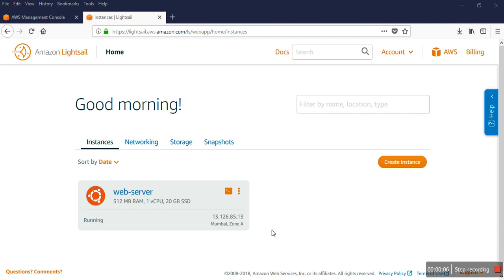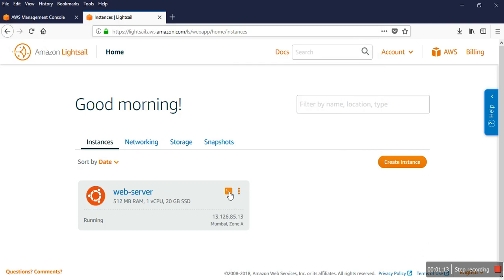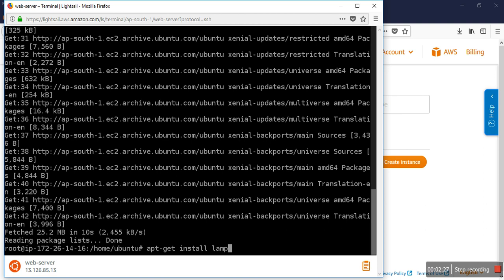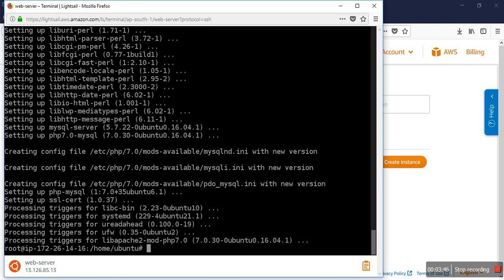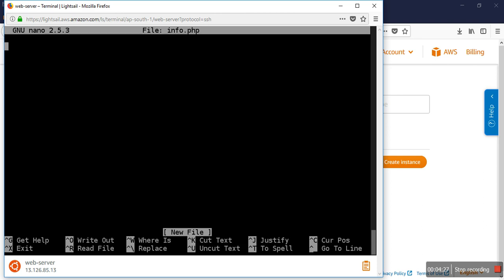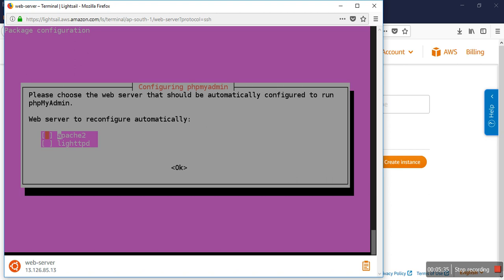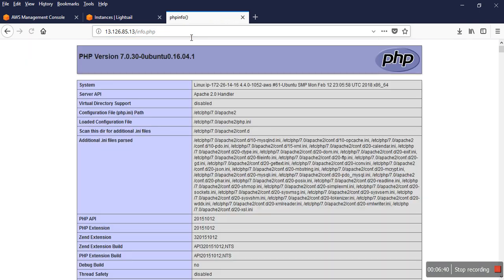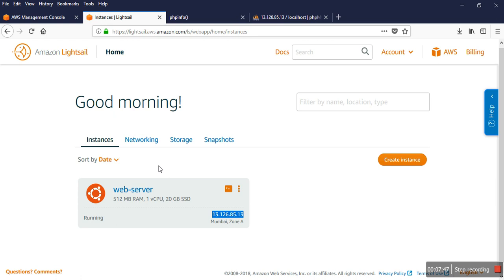How to Install PHP+MySQL+PhpMyadmin in Amazon Lightsail VPS Server Part 2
How to install PHP+MySQL+PhpMyadmin in Amazon Lightsail VPS Server.
Amazon Lightsail Tutorial.